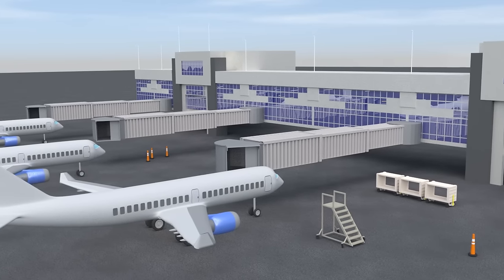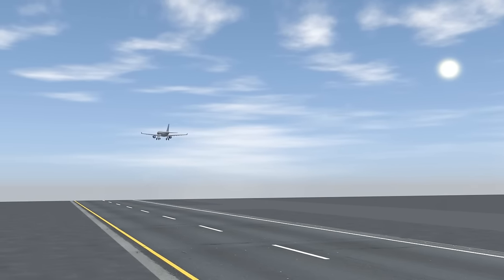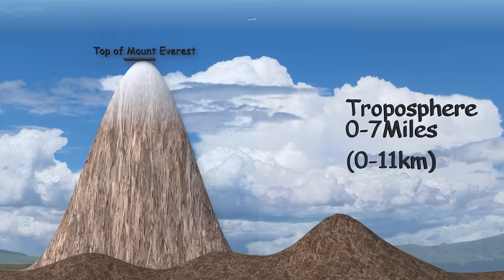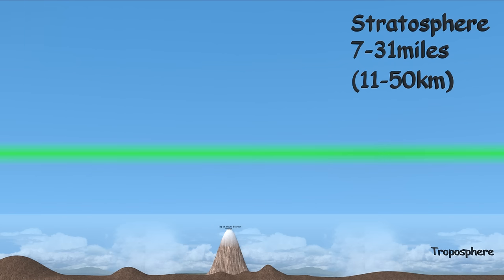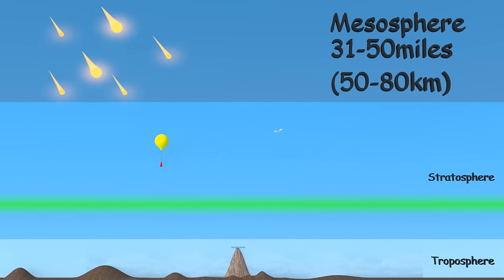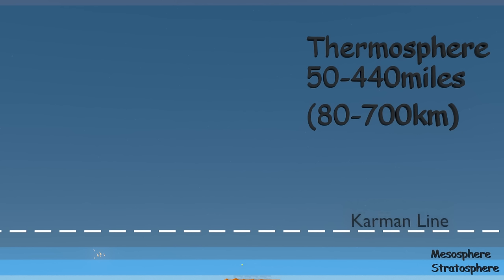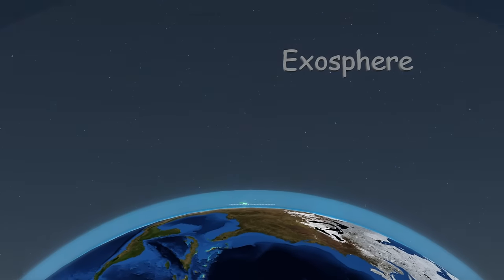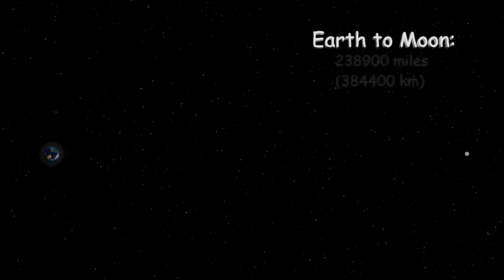How Big is the Atmosphere?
The layers of the atmosphere shown to scale and a discussion of what happens at each layer. The layers in order from the ground up:
Troposphere, Stratosphere, Mesosphere, Thermosphere, and the Exosphere.